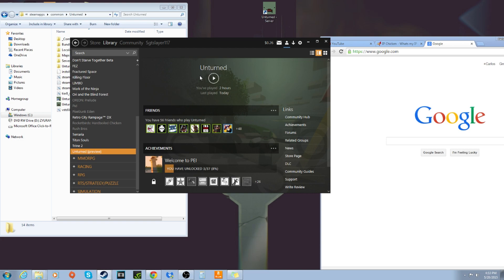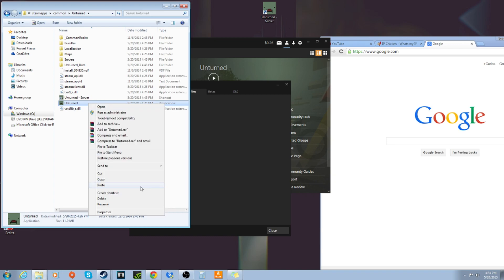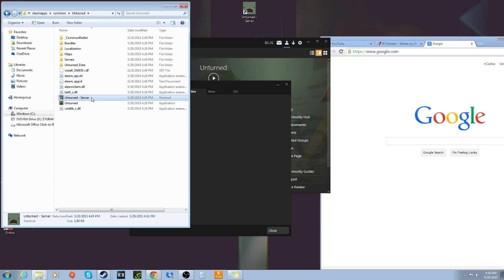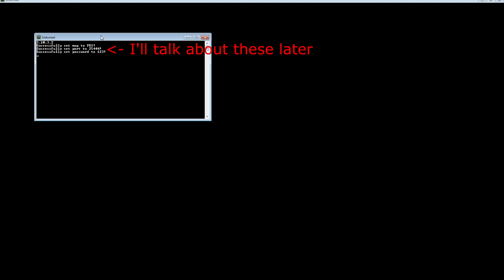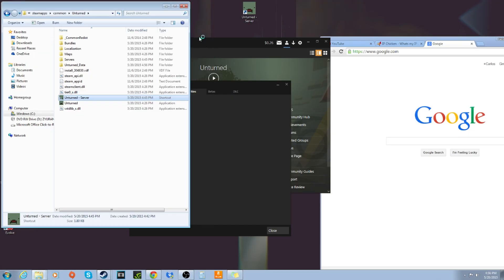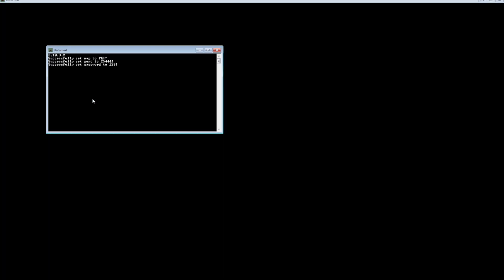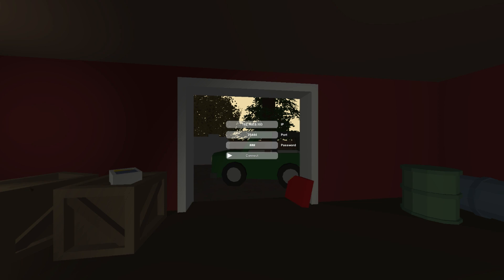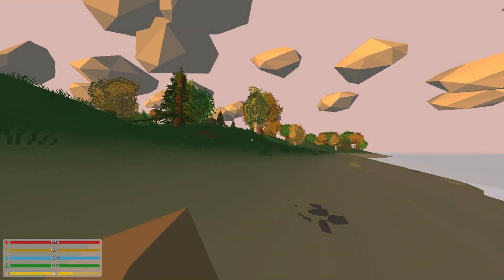How to host an Unturned 3.0 Server Tutorial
(the ip address that the site gives you is the ip address that your friends will use to connect to your server.)

THE TARGET LINE WILL LOOK LIKE THIS
"C:\Program Files (x86)\Steam\steamapps\common\Unturned\Unturned.exe"

PRESS SPACE THEN COPY AND PASTE ALL THIS
nographics batchmode +secureserver/insertservernamehere

(The insertservernamehere is whatever name you want your server to be)

2:45 Click Apply BEFORE pressing OK after editing the target line.

5:10 Always make sure to open Unturned - Server before opening the actual game whenever you feel like hosting.  Leave it running in the background.

7:16 The IP address that ipchicken gives you is the IP address that you give to your friends.  They connect to your server using the public IP address that you received from ipchicken.com.

Also if you put a password on your server, let your friends know what the password is.  Tell them the correct port as well.